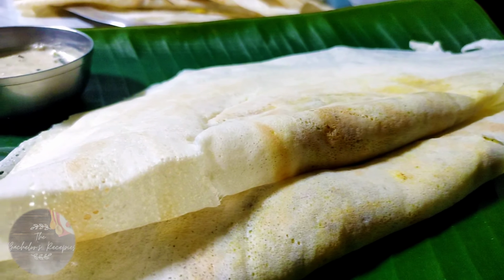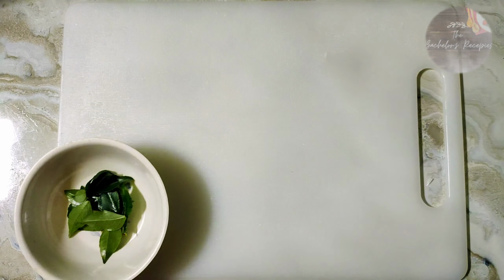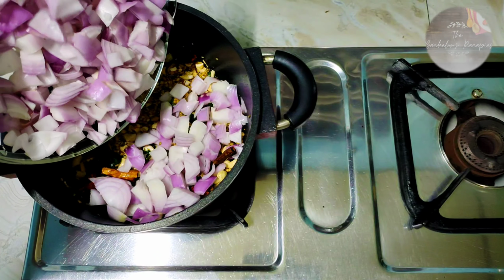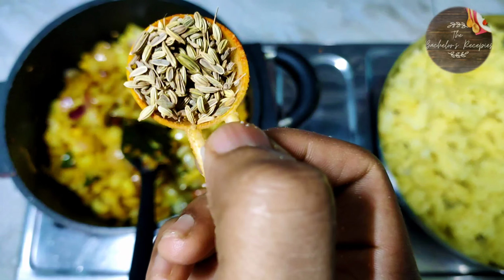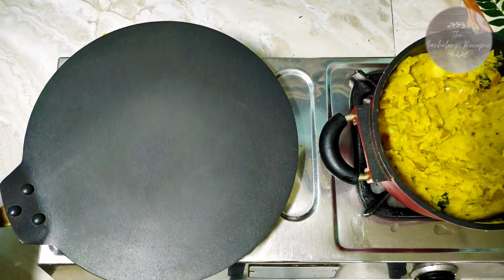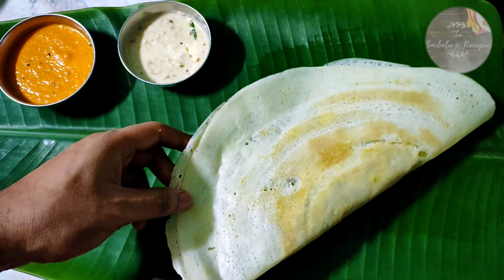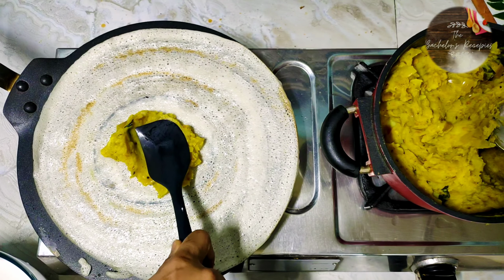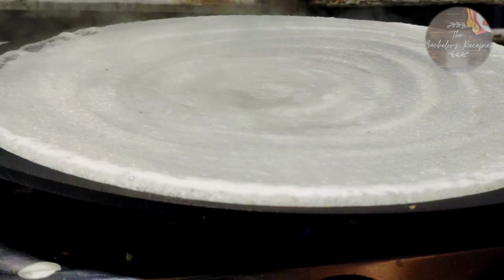How to make Paper thin Masala Dosa | The Bachelor's Recipes